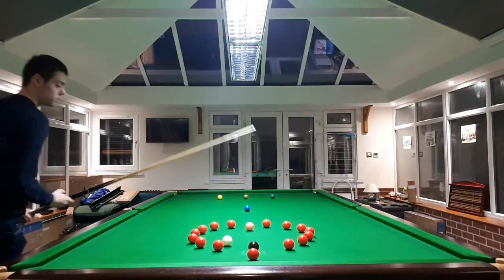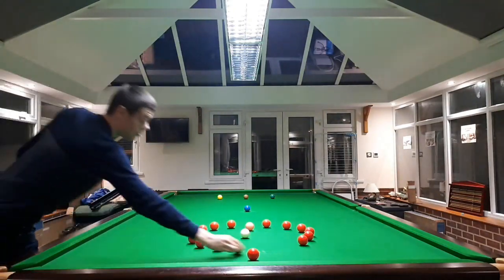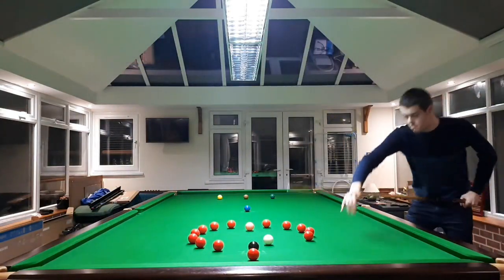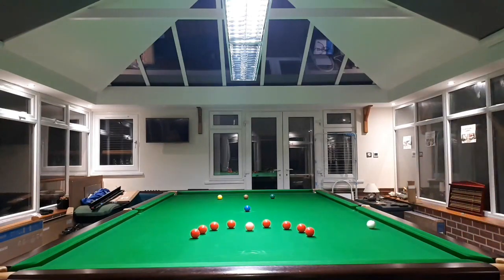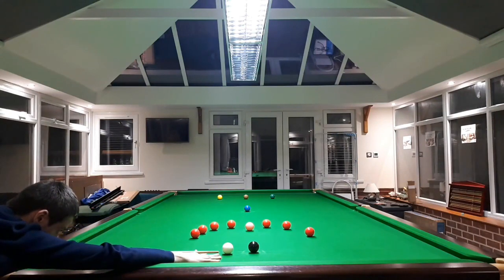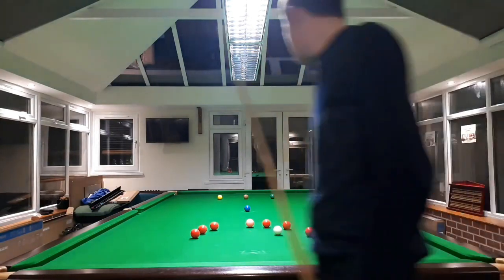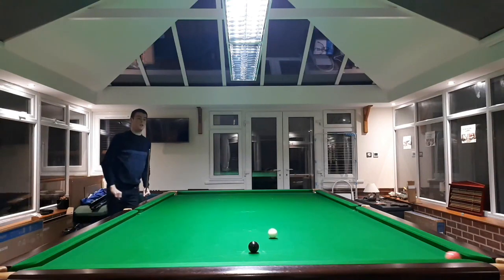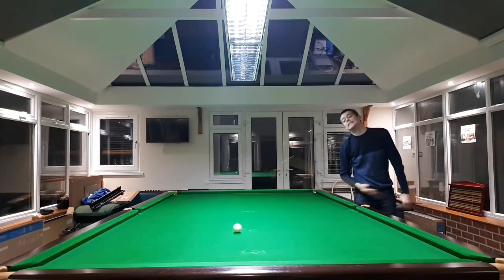Snooker Practice Routines #2: Get creative! ft. 'The Heartbreaker'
Today's video is all about getting creative with our practice to keep things fresh, and I'm demoing a routine I thought up and invented last week.

3:55 - Music: Flying

5:14 - Music: Lay Down Beside You